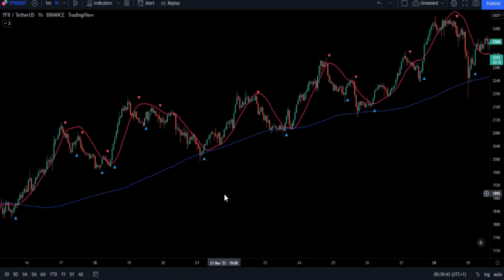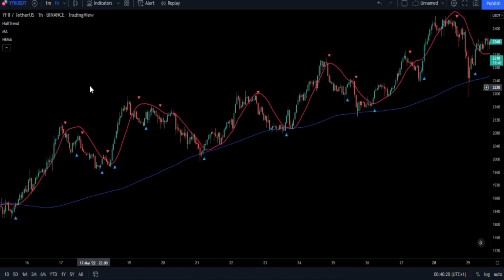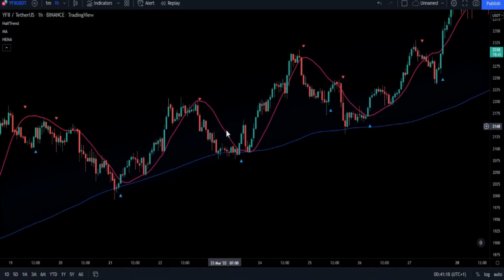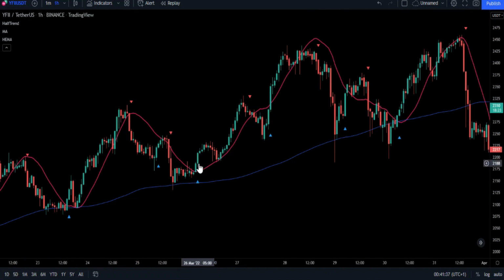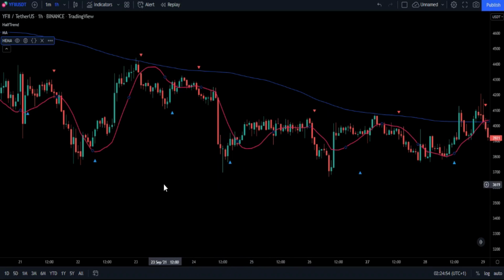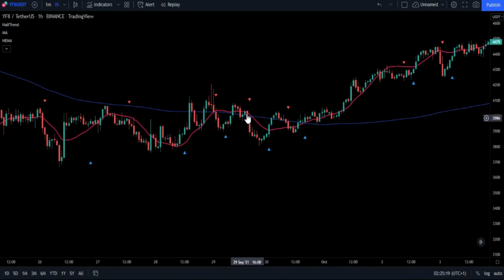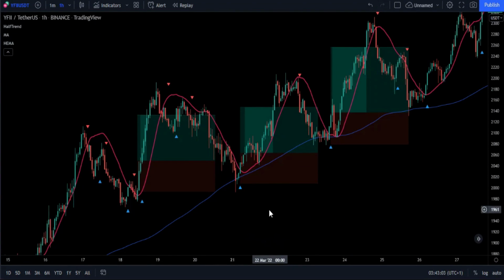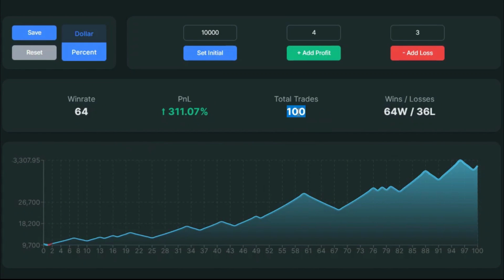The best trading strategy and the most accurate trading strategy, profit 311% , win rate up to 85%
👉 Up to $30,000 Sign up bonus

best trading view indicators scalping trading forex bitcoin money trader investing cryptocurrency investment crypto stock market forex trader stocks business forex trading accurate entrepreneur blockchain finance investor btc forex signals day trader ethereum trade day trading success wallstreet forex life style motivation bhfyp tradingview